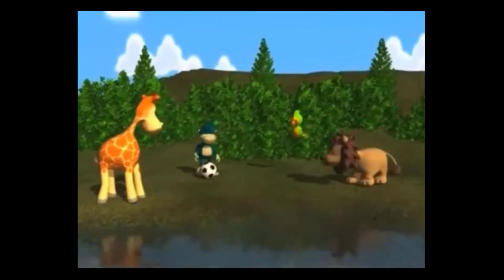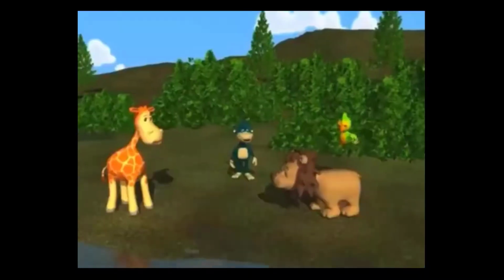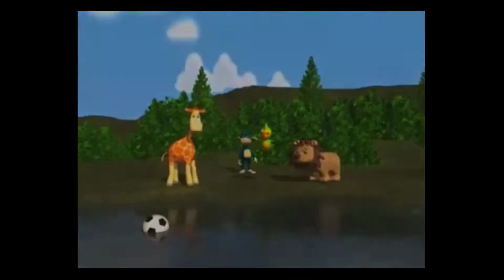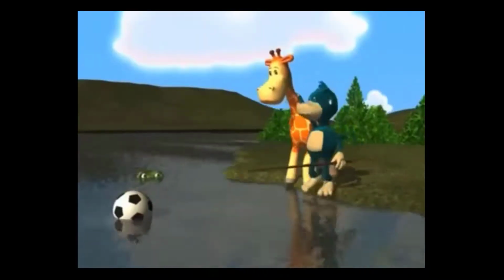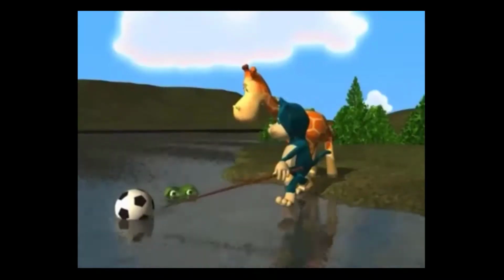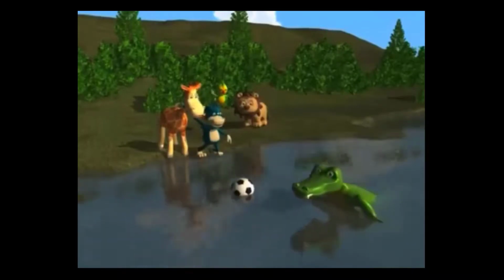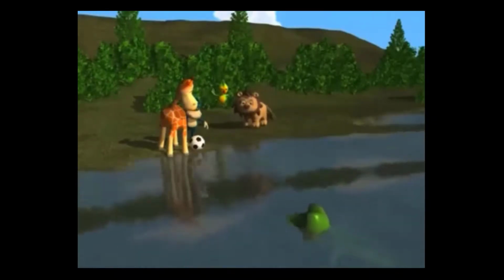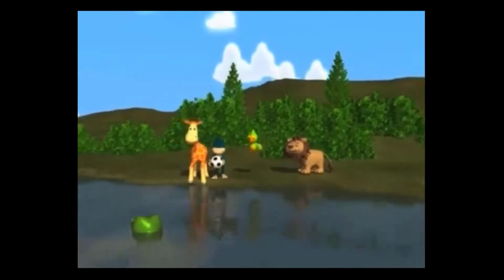La Construcción del trabajo docente Class 3 part 1